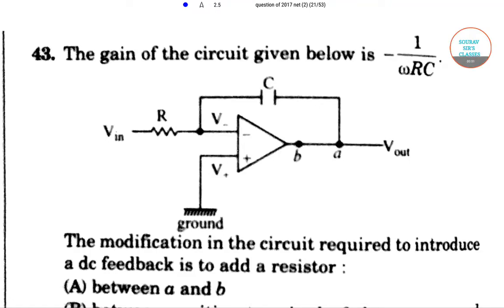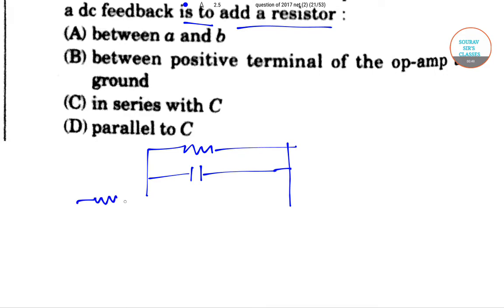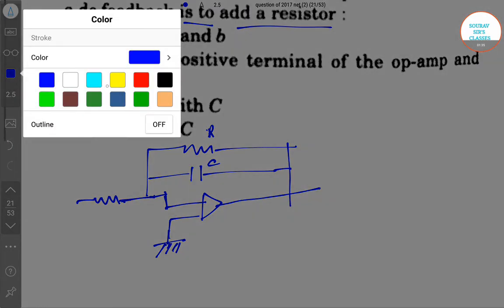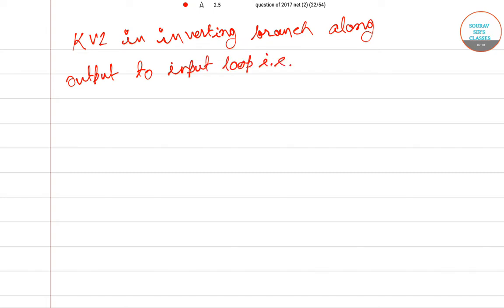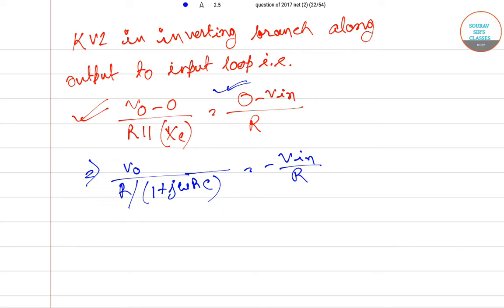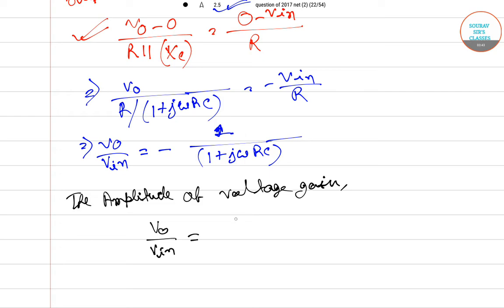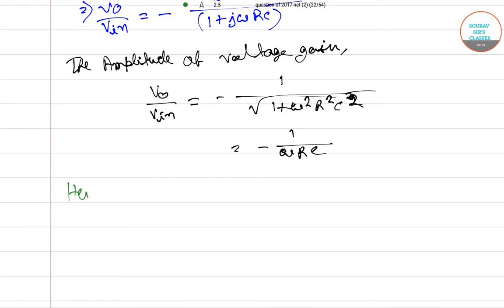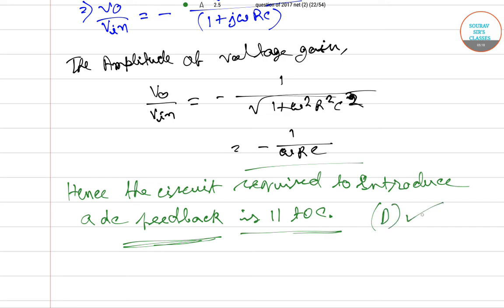CSIR NET physics paper SOLVED with explanation, physics classes, physics cutoff, physics syllabus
CSIR NET is one of the most prestigious examinations in India, it is a fairly tough exam but our systematic video lectures will help you crack the examination.

Council of Scientific and Industrial Research conducts Joint CSIR-UGC Test [commonly called as CSIR UGC NET (National Eligibility Test)] twice a year in order to select candidates for the award of JRF and for determining eligibility for appointment of lecturers in subject areas falling under the faculty of Science & Technology. The CSIR-UGC which is a national level entrance exam has released the notification on its official website from February 19, 2019.

EXAM PATTERN:
CSIR NET is conducted in offline mode. However, CSIR NET Application Form is available online only.
Questions are of objective type (MCQs), carrying a maximum of 200 marks. Duration of exam is 3 hours (180 minutes).
Negative marking is applicable against every wrong answer. Read CSIR Marking Scheme.
The exam is conducted for both Junior Research Fellwship and Lectureship. Candidates can apply for either one based on the CSIR NET Eligibility.

Tips for cracking the exam:

 “Make notes of notes”

prepare notes and then concise those notes too because reading through those 6 months you must have learn some points by heart; so why waste time in reading all those things again n again.

 Tackle a boring chapter: Whenever you feel reluctance in studying any difficult chapter (which makes the chapter boring too). Skip the reference books and directly go and solve the objective question paper of that chapter and then you will get an idea about what type of questions are being asked in the paper. ( I would recommend R.S. chauhan’ s lifescience objective book for objective question paper)

 Plus point- If you are taking help from a coaching, then try to make most out of it. Student tend to think that only going to coaching will be enough. No, do as your mentor says and study side by side on your own . Dont just depend on the coaching because sometimes due to lack of time, mentor skip some part of syllabus. So do independent study too.

 Avoid the Red wire syndrome - Don’t panic while giving the exam. Don’t attempt questions that you are not very sure of. For e.g. If you attempt 15 questions from C part and all of them are right you will score 60. But if you attempt 25 questions due to “red wire syndrome” and 10 out of them are wrong then you will score below 60 .

Revise- Whatever study , revise it.